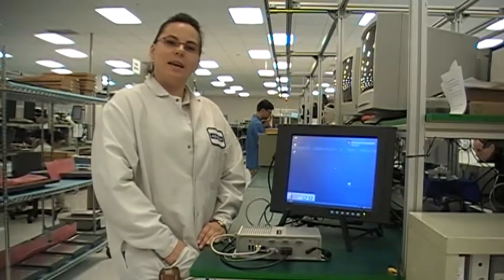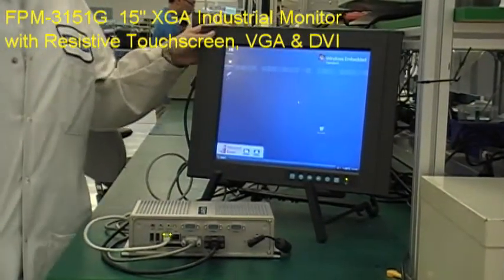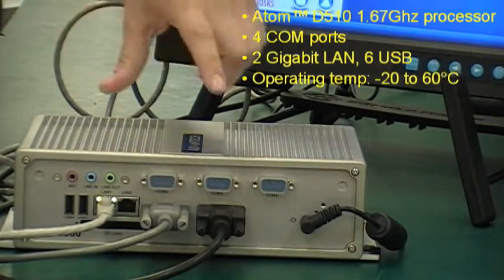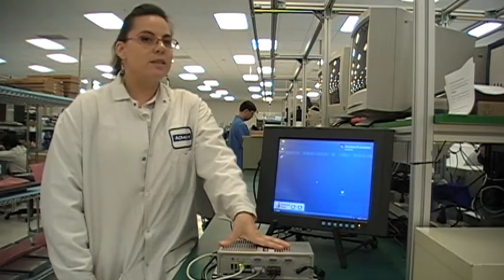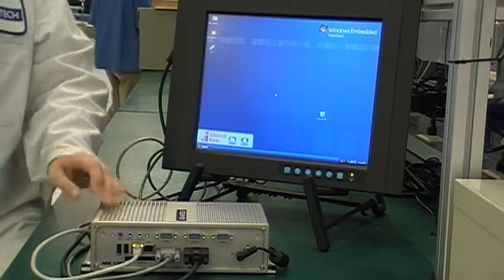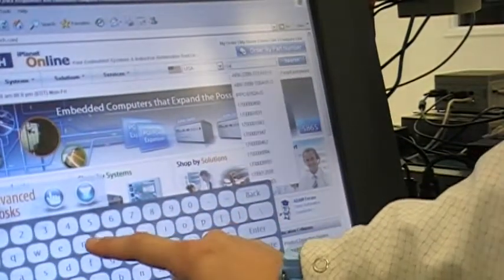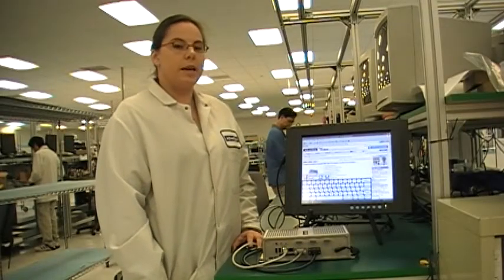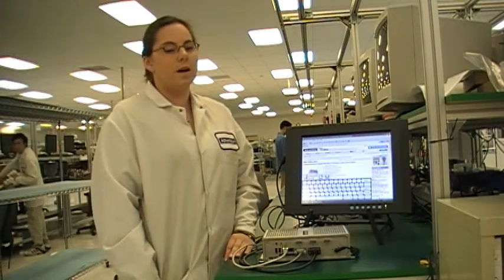Embedded Kiosk-Industrial Touchscreen Spotlight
This spotlight video shows the components of an embedded kiosk solution with embedded software.  See a rugged embedded PC teamed with an industrial touchscreen monitor at work in your Embedded or Industrial applications.